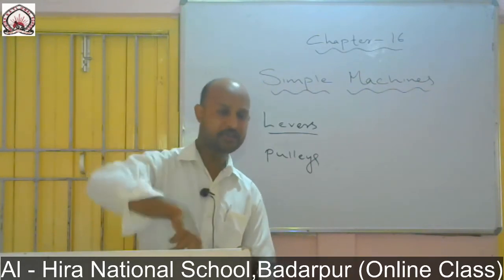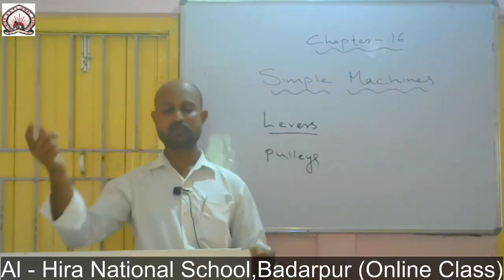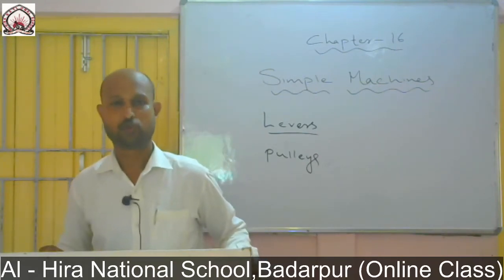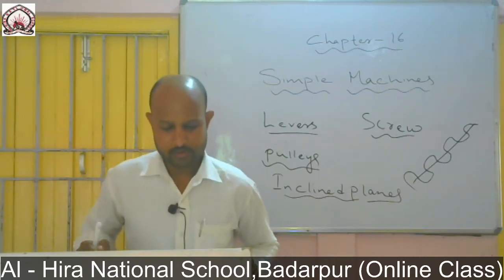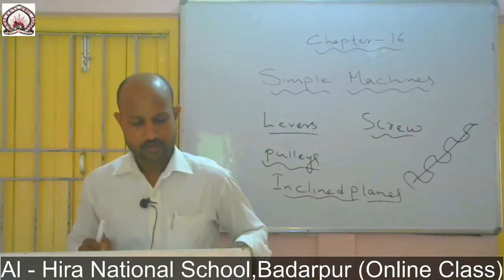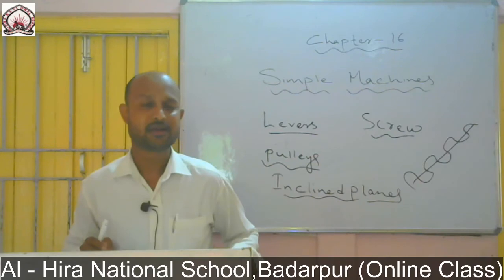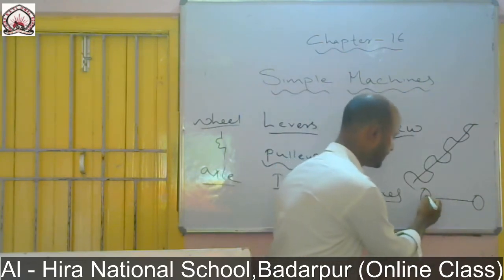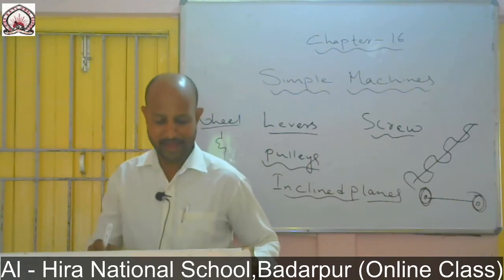Science, Chapter - 16 of Class V